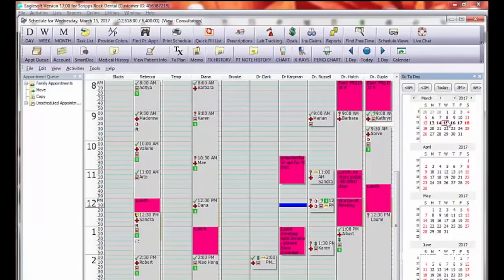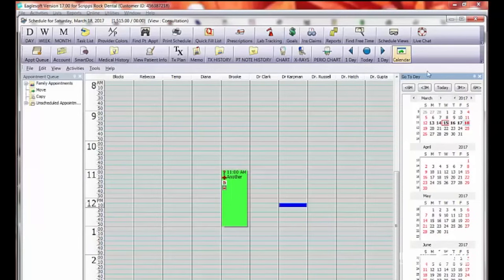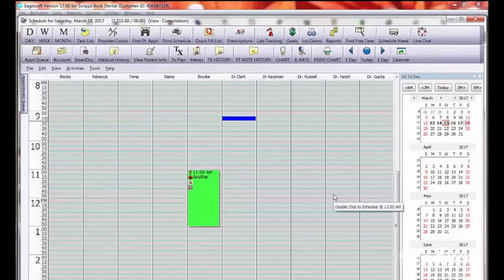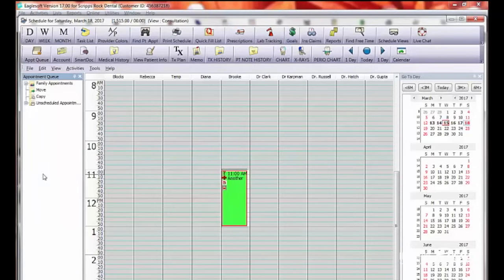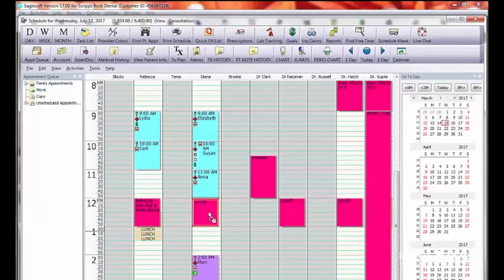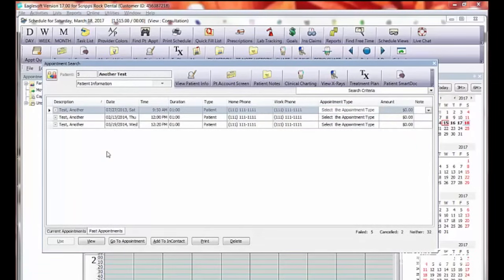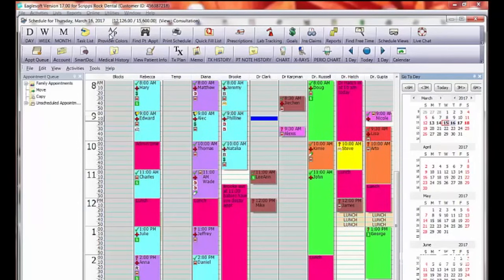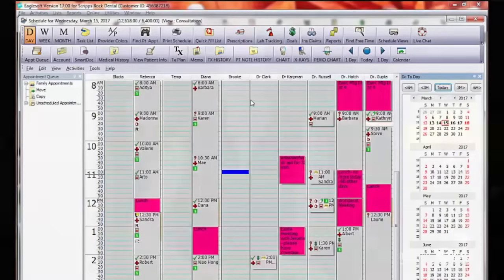Eaglesoft Training: Schedule Overview Tutorial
We love using Eaglesoft in our office, but found there are not a lot of resources on how to implement this software. This tutorial was created to help our team learn the best way to use Eaglesoft Schedule in our practice. We hope it helps your team too. If so, please leave us some feedback on what tutorial you would like to see next.